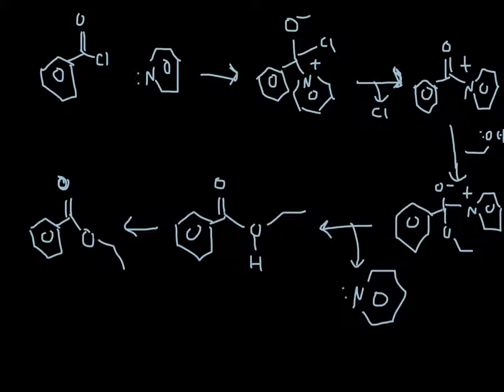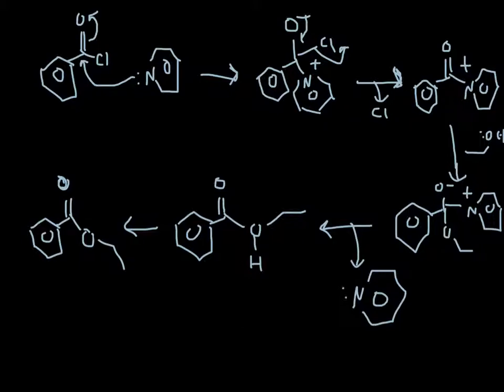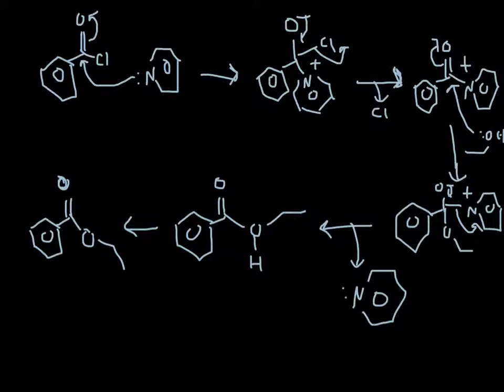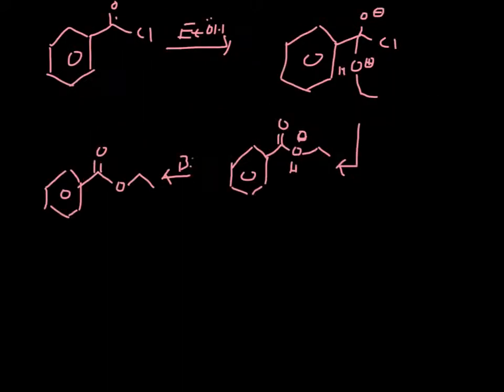Benzoyl chloride rate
Mechanisms and rate laws